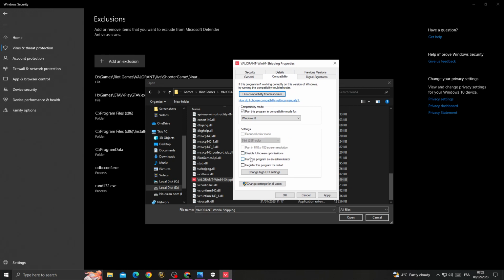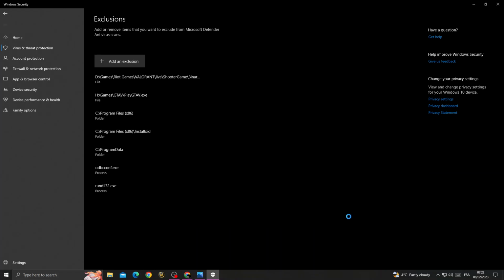FIX VALORANT ERROR CODE 59 (There was an error connecting to the platform) Problem Solved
in this video we discuss :